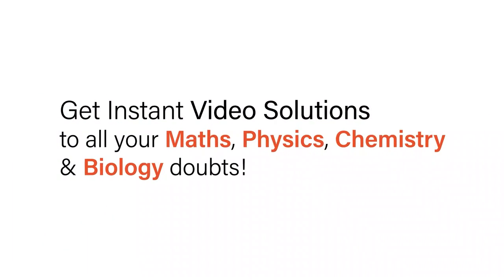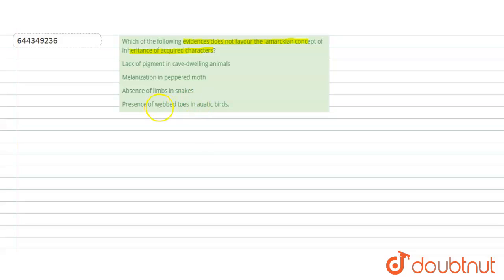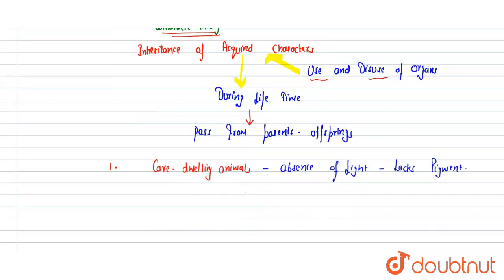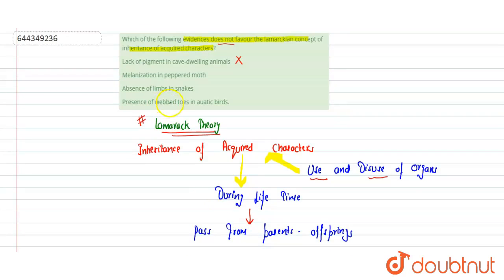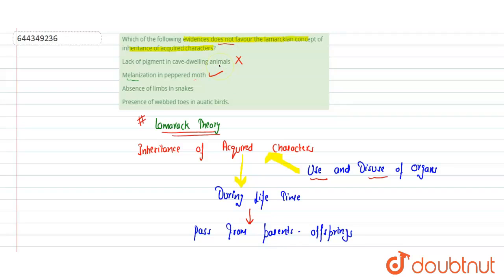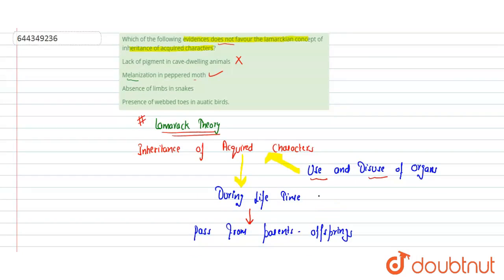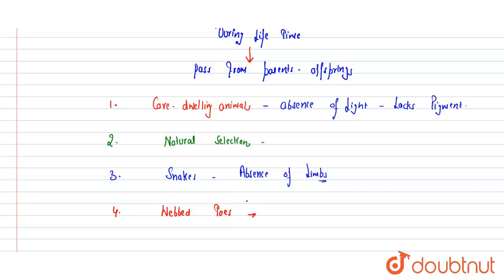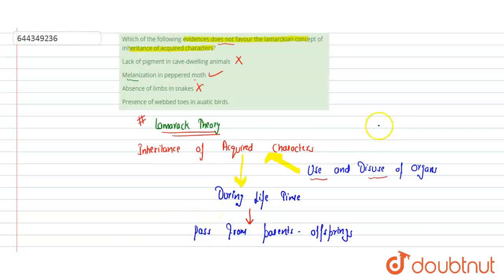Which of the following evidences does not favour the lamarckian concept of inheritance of acquir...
Which of the following evidences does not favour the lamarckian concept of inheritance of acquired characters?
Class: 12
Subject: BIOLOGY
Chapter: EVOLUTION
Board:IIT JEE

👉 Have Any Query? Ask Us.